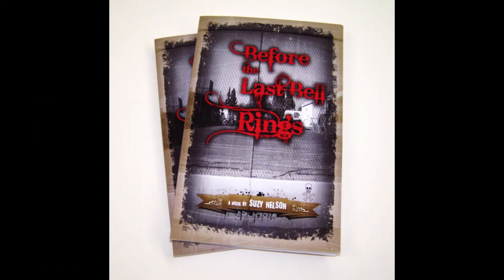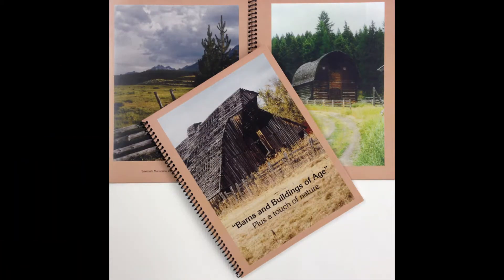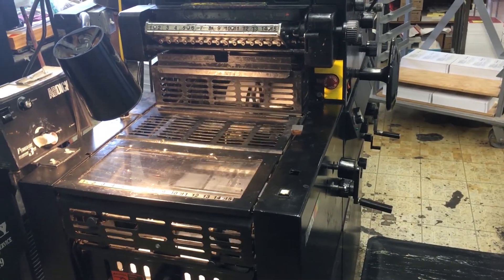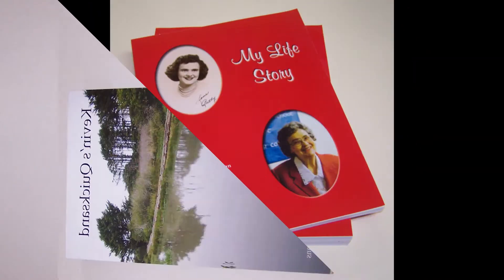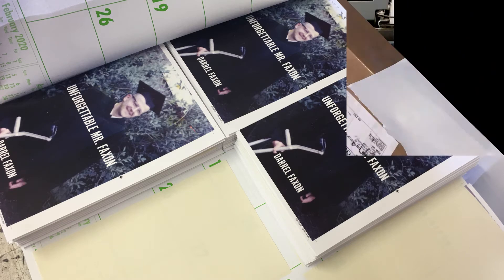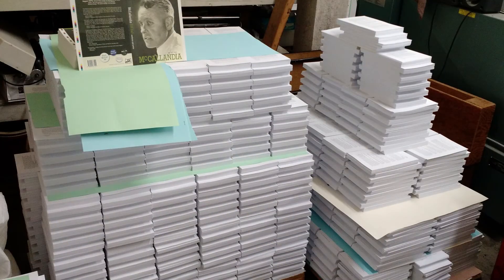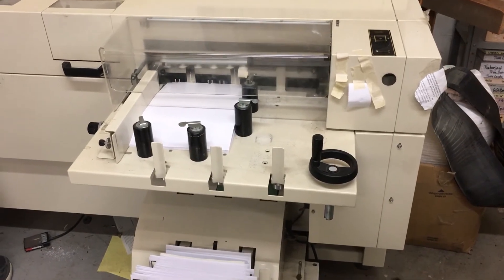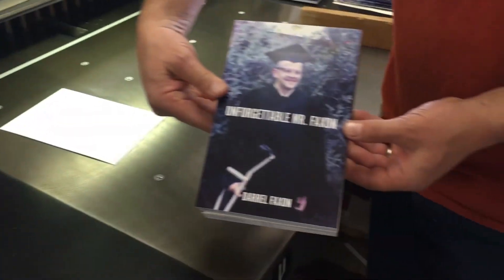Self Publishing Book Production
Are you working on that book you've been thinking about for so long? Not sure how to get it printed?
Pioneer Printing, Inc. has a solution for you.